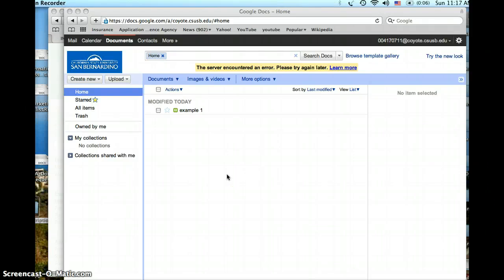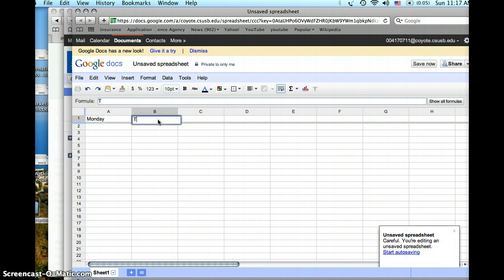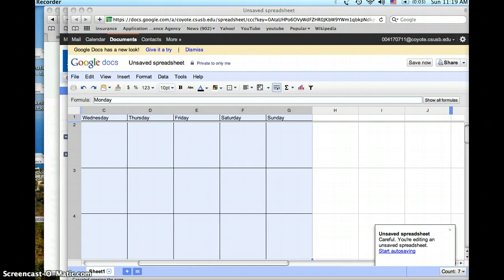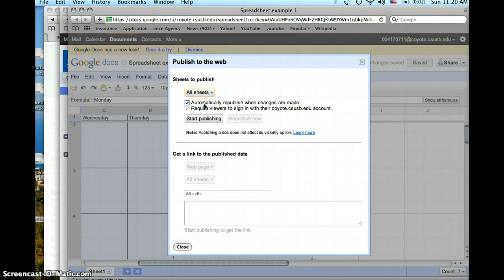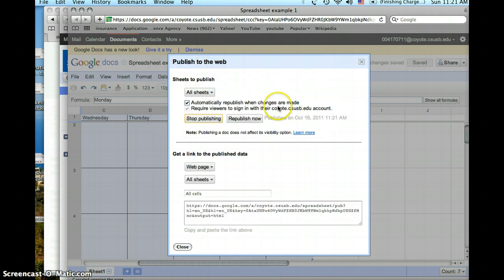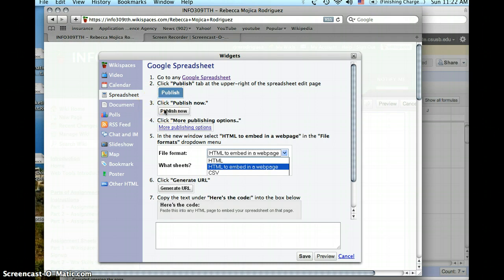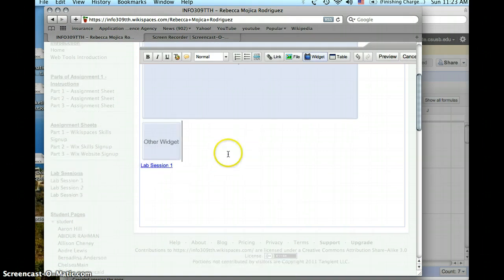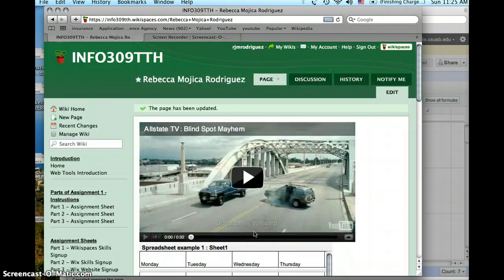wikispaces-spreadsheet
Step one in adding a spreadsheet on to your wikispace page